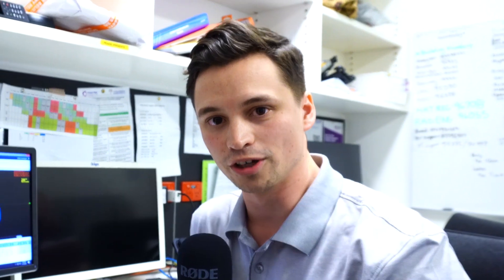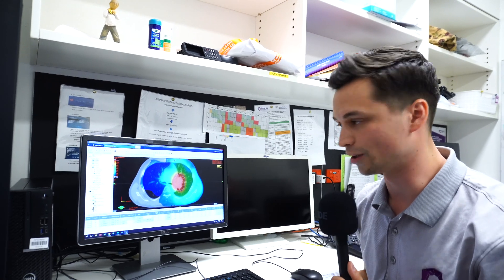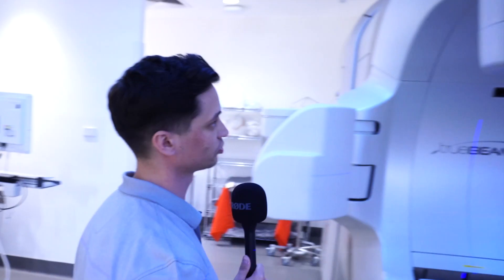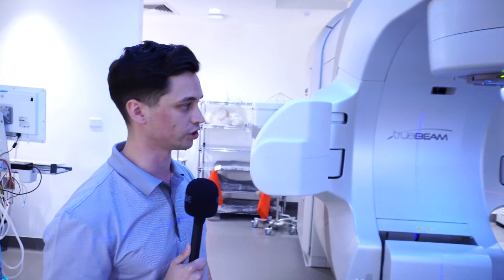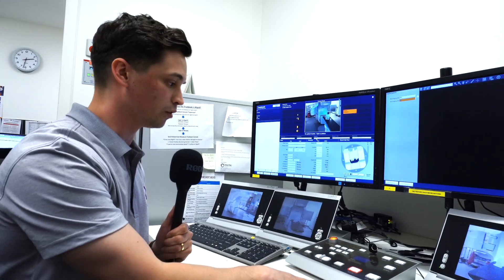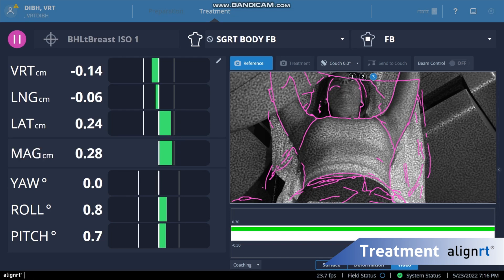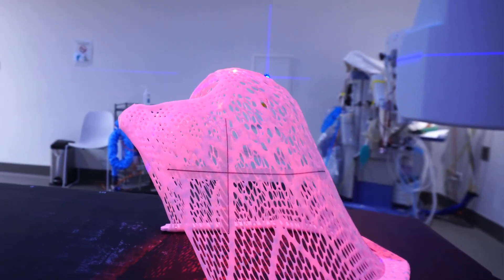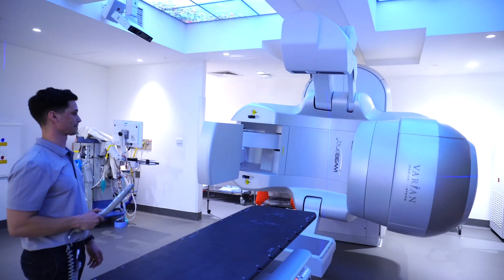Behind the scenes in a radiation therapy bunker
To celebrate National Radiographers and Radiation Therapists Week we're shining a spotlight on the vital work these health professionals do, capturing detailed images not the human body to aid diagnosis or delivering cutting edge radiation therapy treatments.